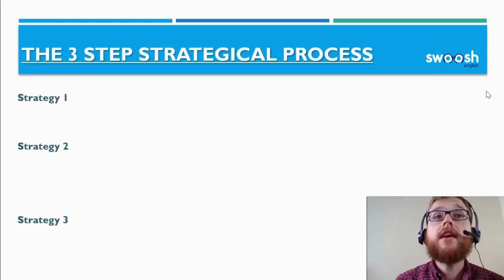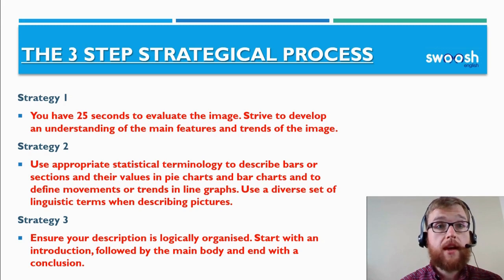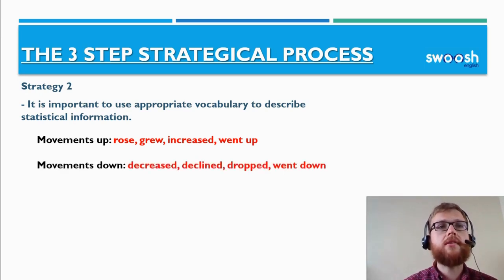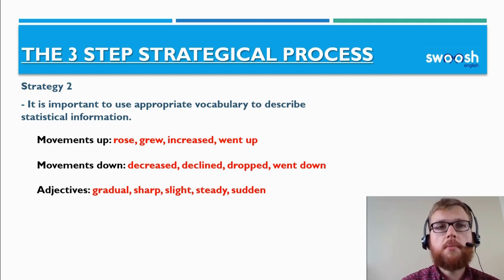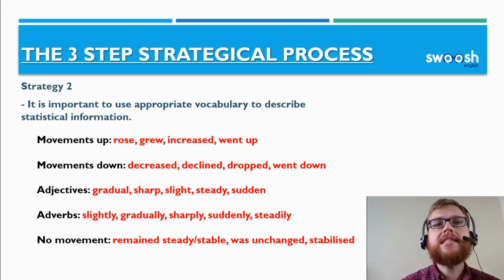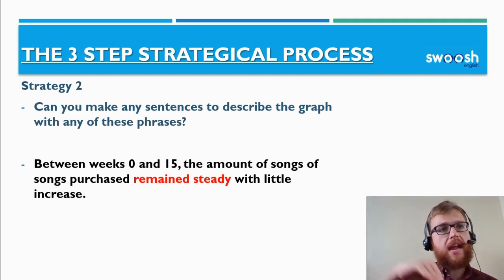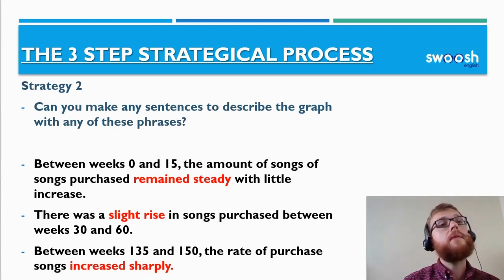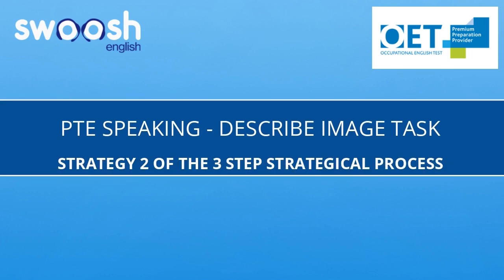PTE Speaking: Describe Image Task - Strategy 2 of the 3 Step Strategical Process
Sign up below for your FREE 3 part PTE exam video course that includes speaking, writing and reading tips and techniques to achieve your desired score

Read our blog for more tips on how to pass the PTE exam